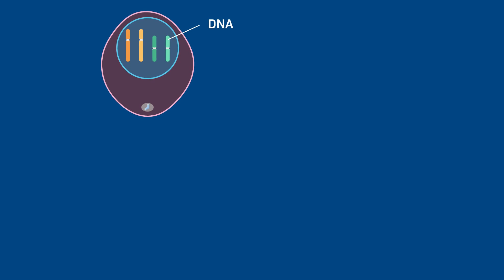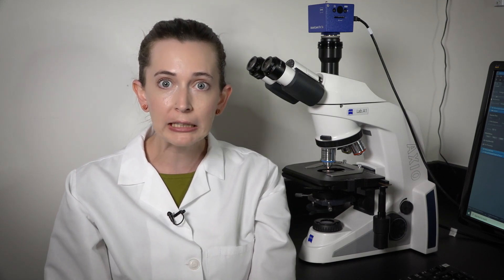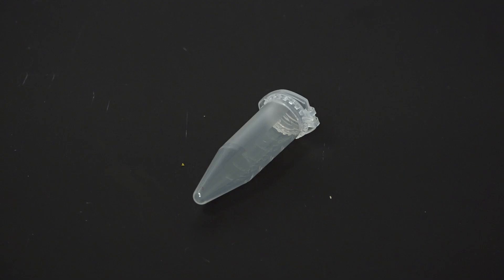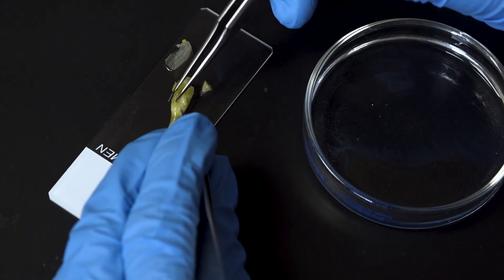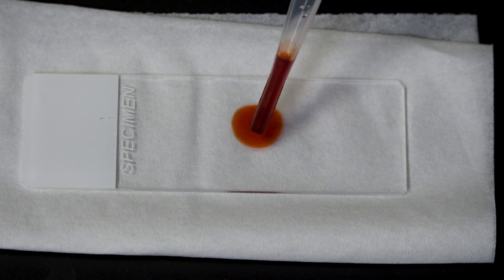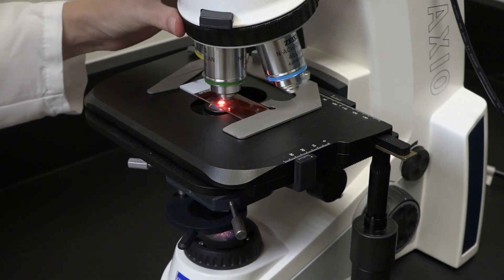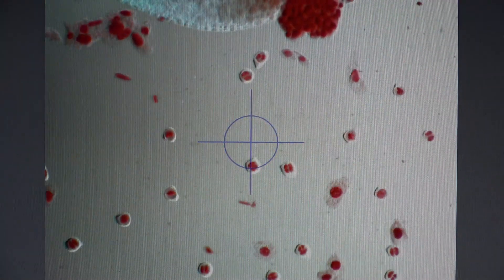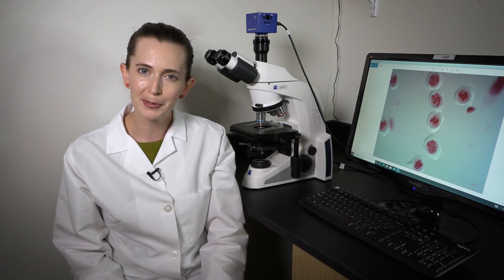How To: Observe Meiosis in Flower Anther Cells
In this method video, Molly takes us into the lab to teach us how to prepare, stain, and observe onion flower anther cells that are going through meiosis. If you’d like a refresher on the phases of meiosis before doing the experiment, check out these resources: